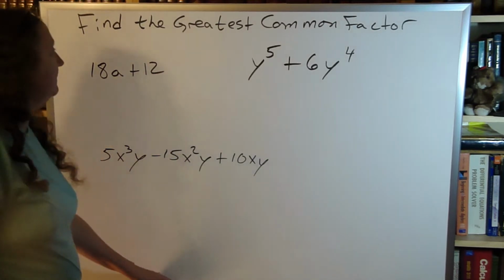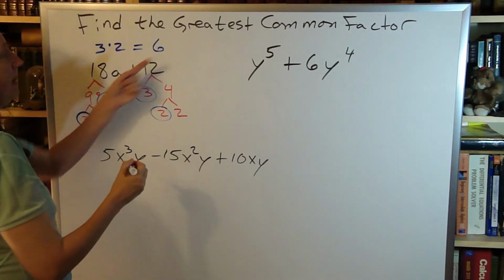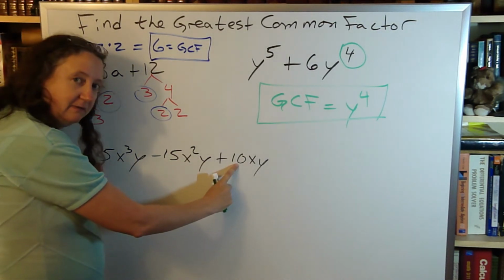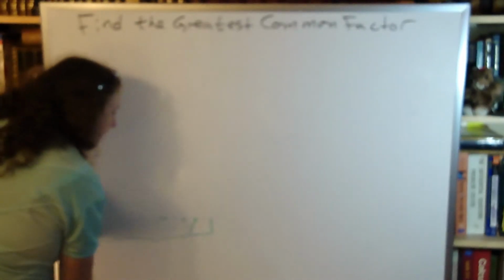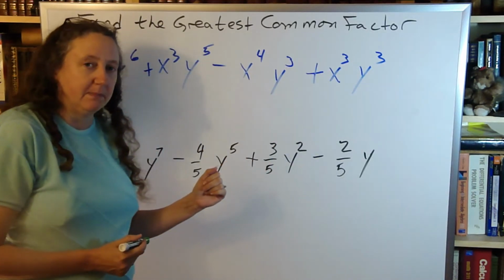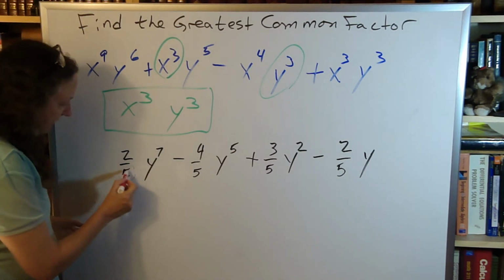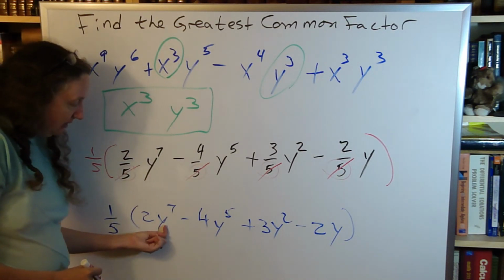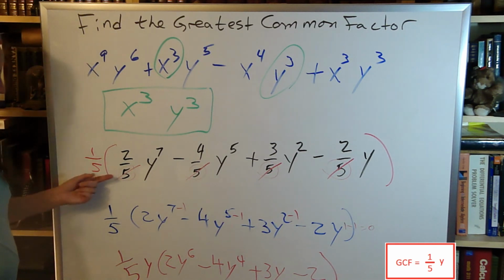Lecture for Sep 21 part b